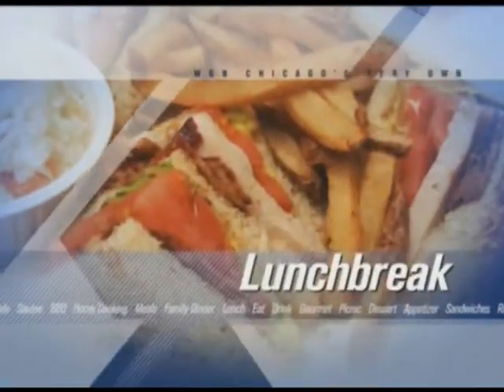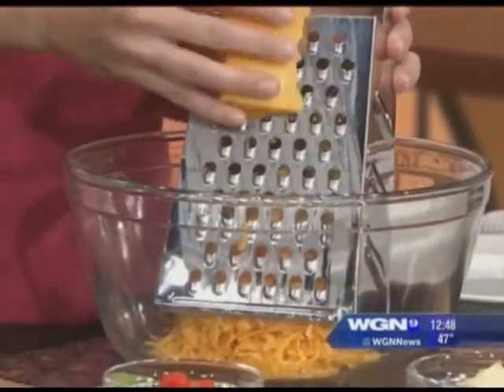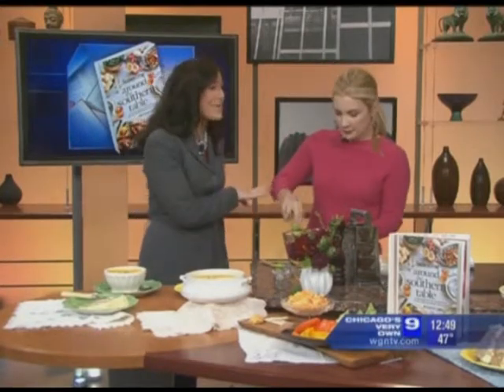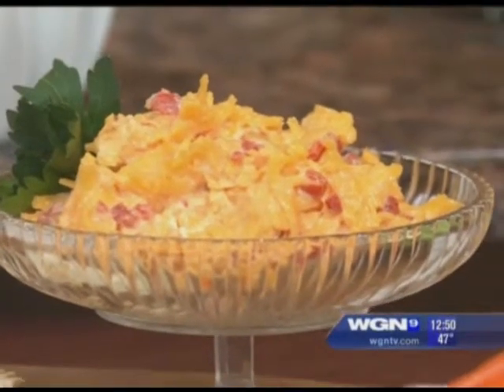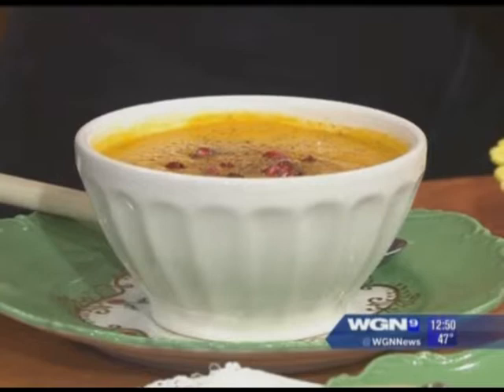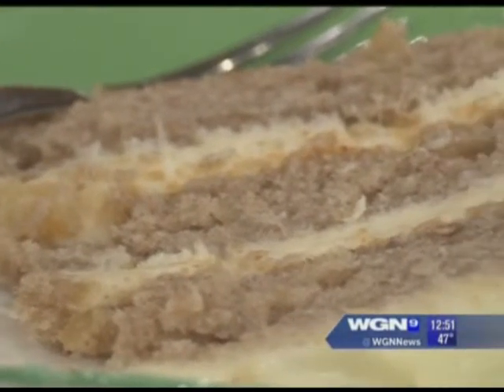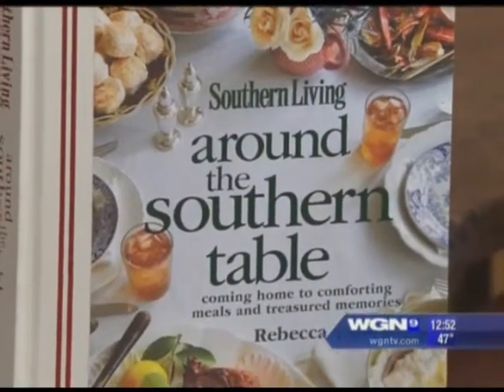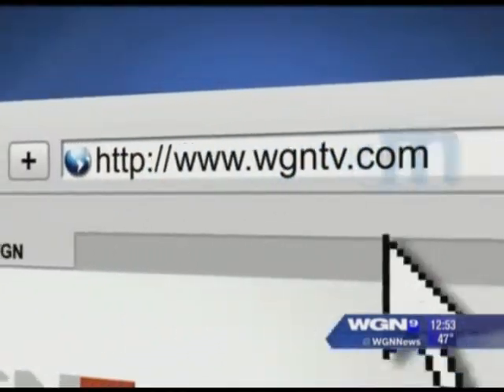Midday News WGN Chicago - 12/13/12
Rebecca Lang makes Georgia Pimento Cheese, Creamy Butternut Squash soup, and Hummingbird Cake. All of the recipes can be found in her latest book, Southern Living Around the Southern Table.